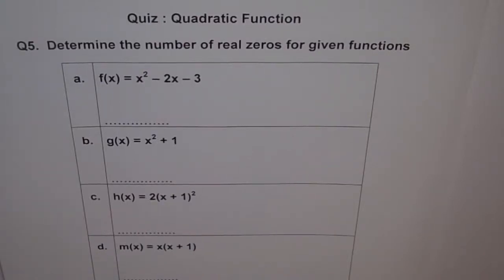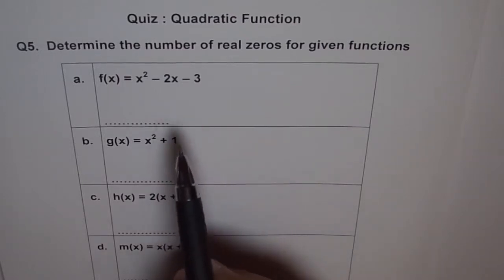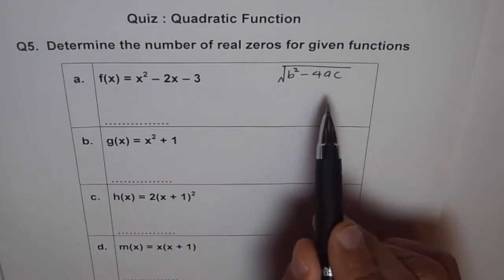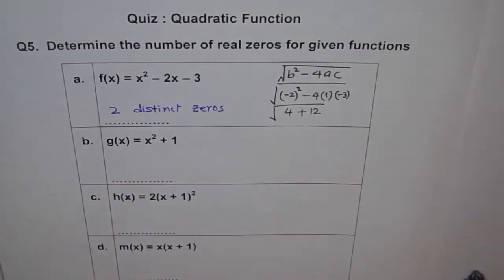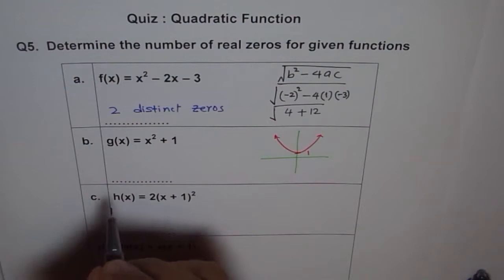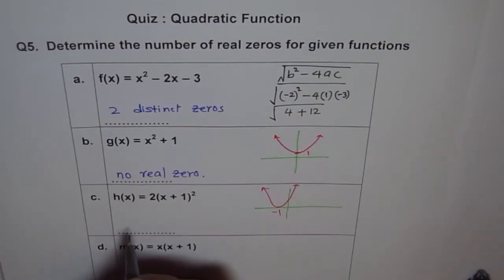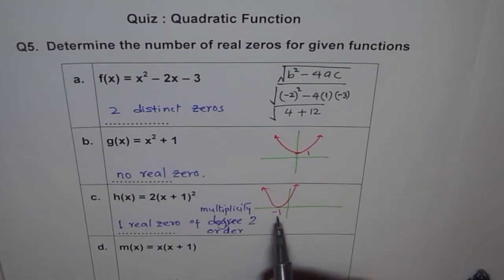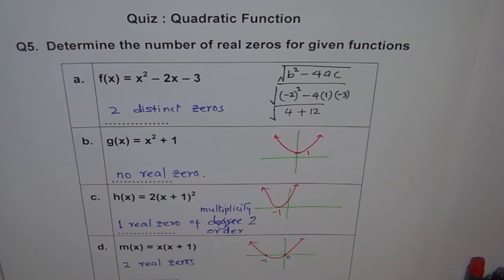Quiz Quadratic Function Q5